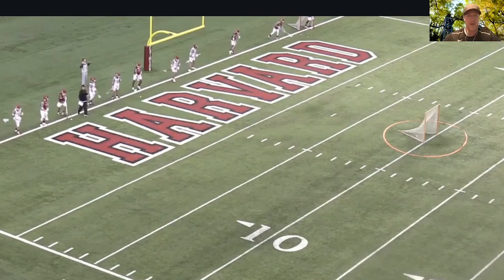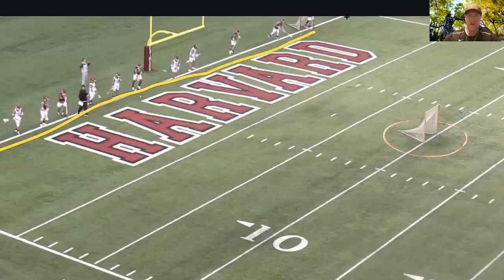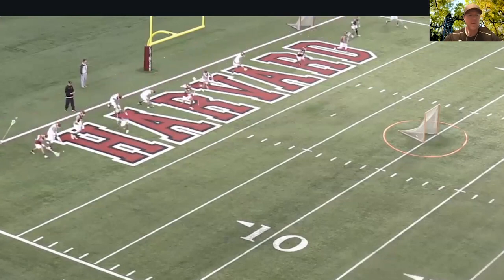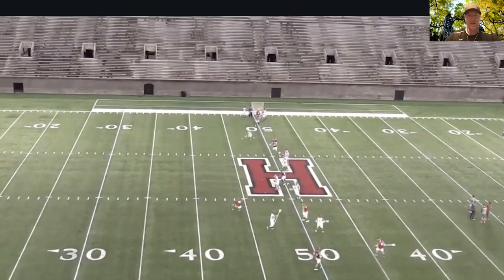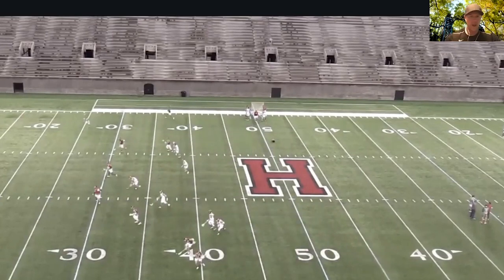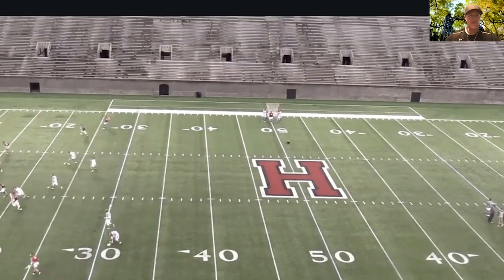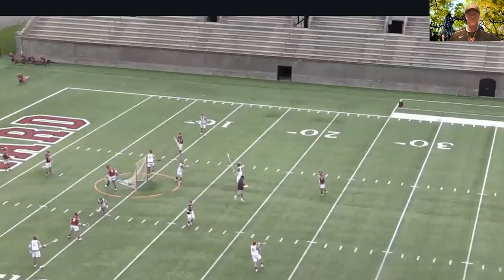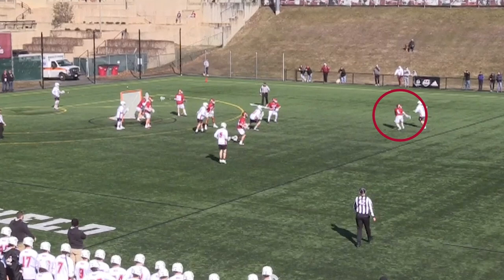HLX360°: Ball Bag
On this episode, Coach Byrne breaks down a ground ball drills that is high rep, with game like ground balls

Follow the Harvard Lacrosse Team on Twitter, Facebook, Instagram, Tik Tok and LinkedIn:

Camp:
Want to go to Harvard Lacrosse Camp?